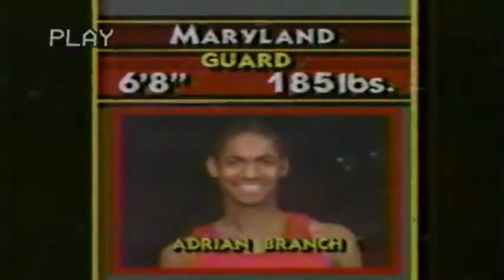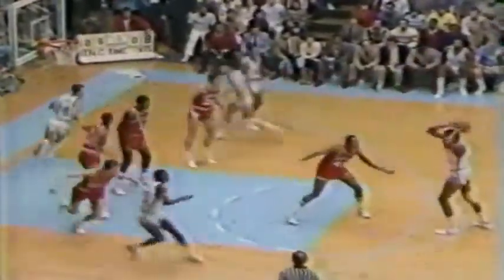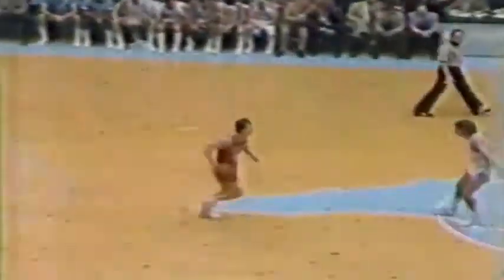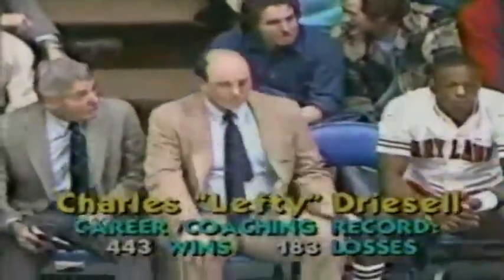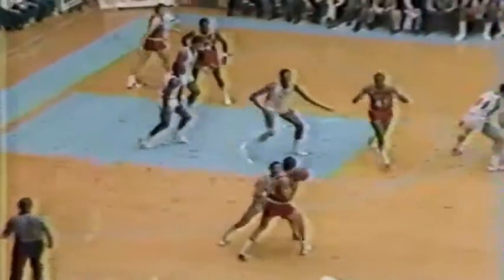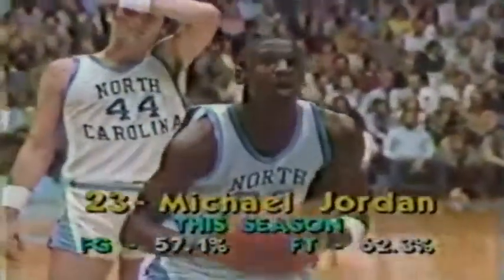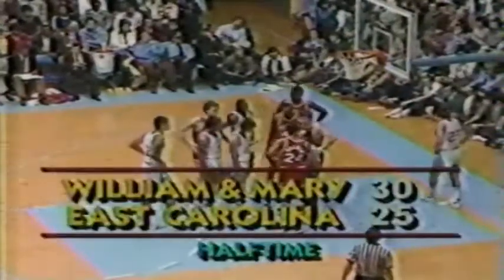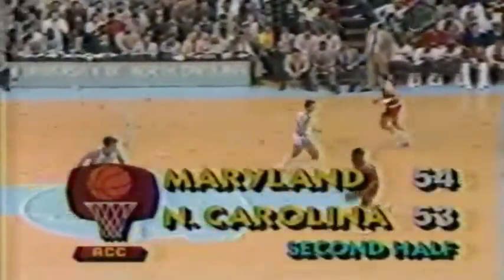1983 01 12 NCAA RS North Carolina Maryland